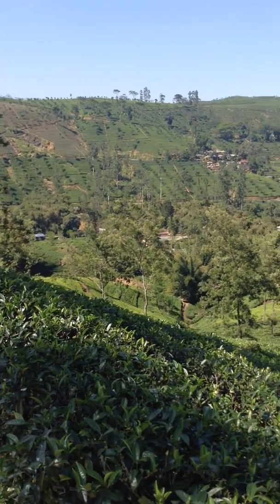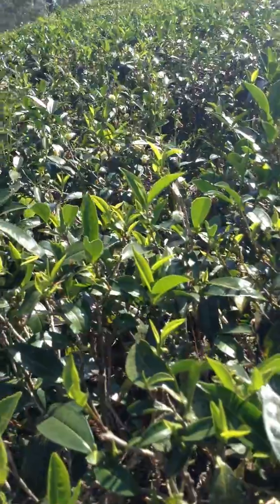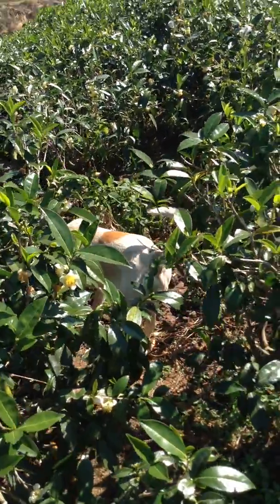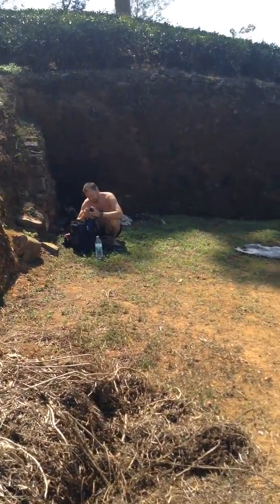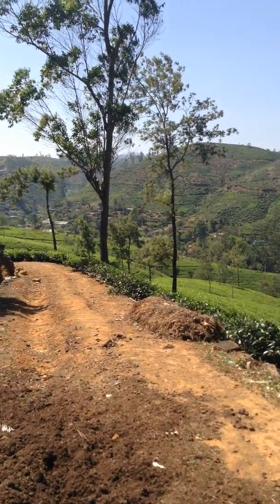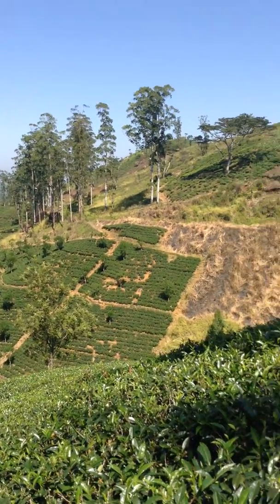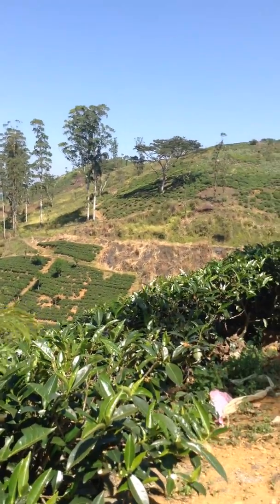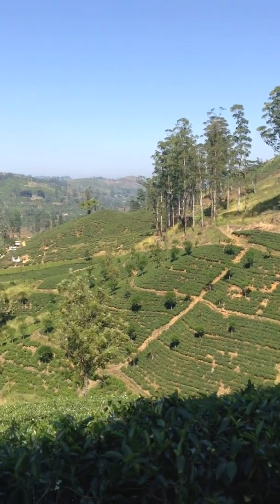Sri Lanka Tea Plantations